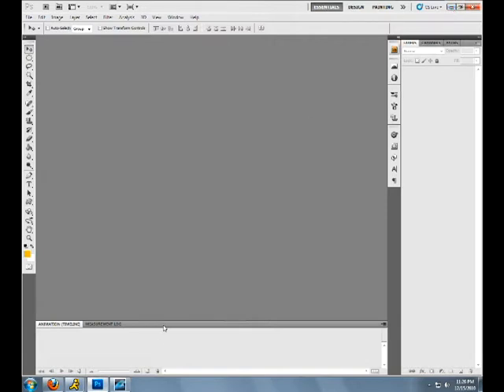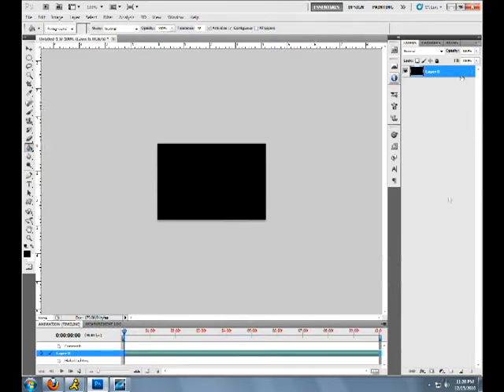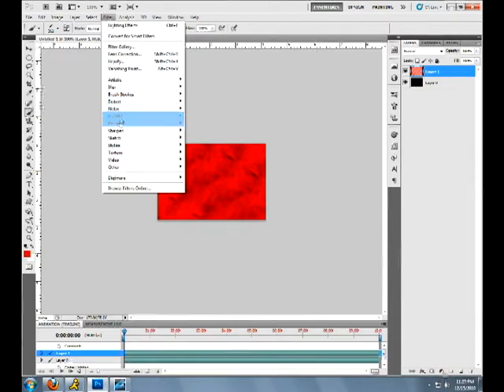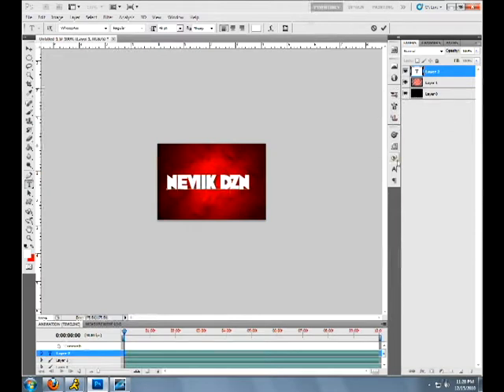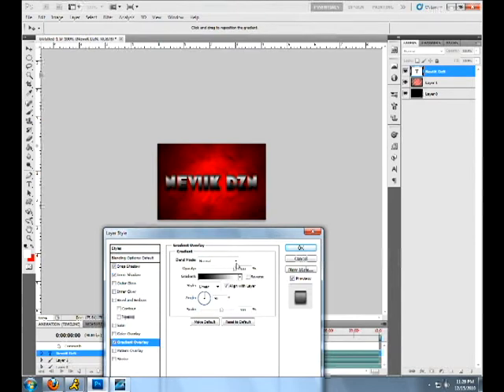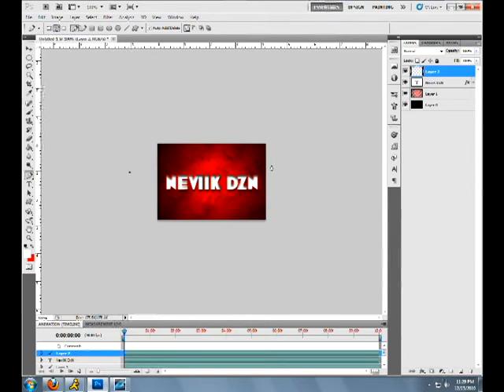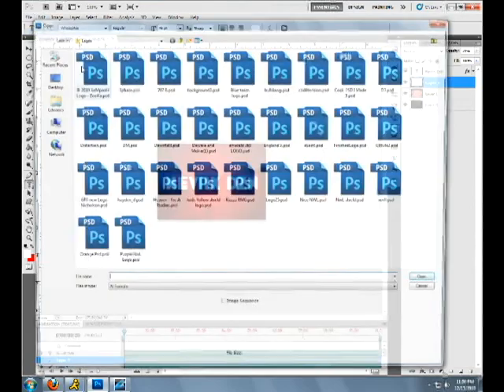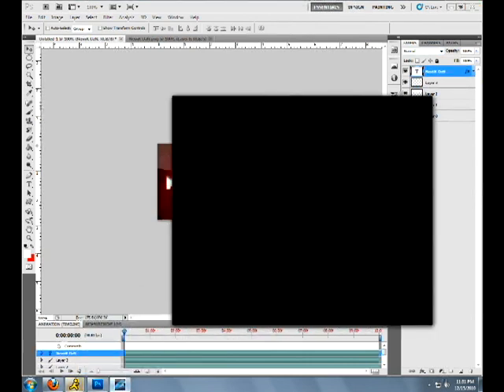NeviiK DzN - PhotoShop CS5 - Cool Gamebattles Logo Tutorial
Hello Youtube Today Im Showing You How To Make A Cool Gamebattles Logo With PhotoShop CS5
-NeviK DzN